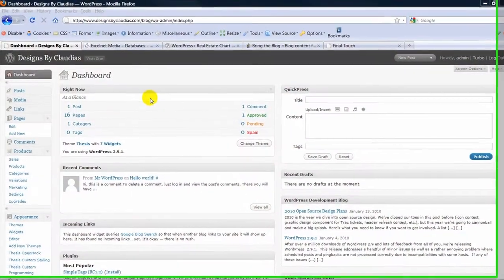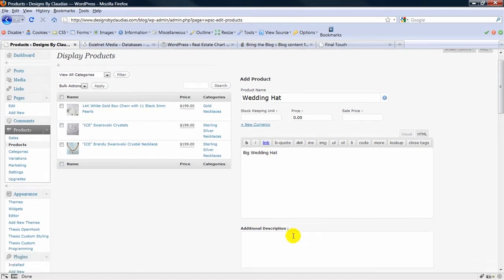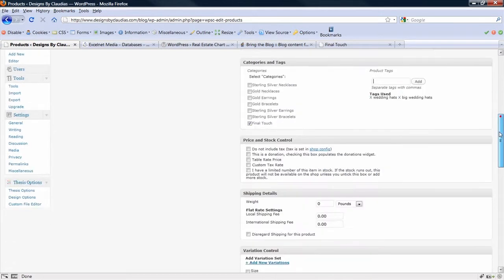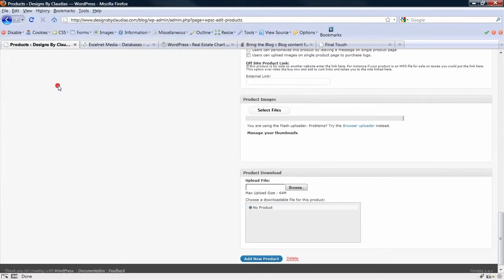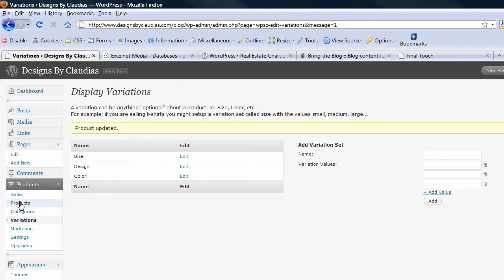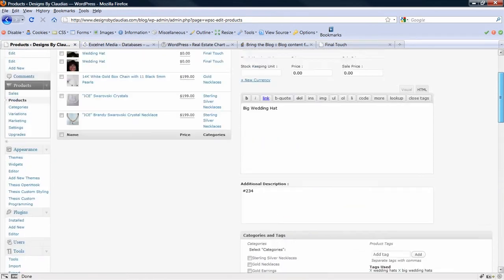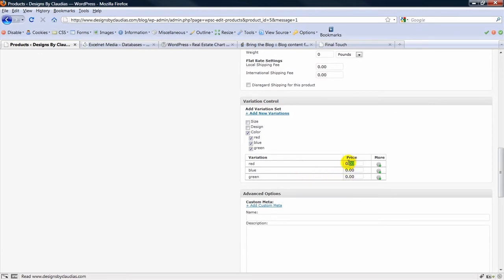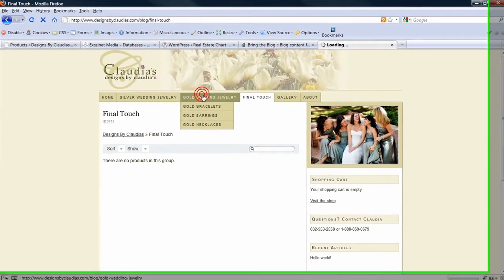WordPress Shopping Cart Tutorial WP Shopping Cart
This is a WordPress video tutorial on how to add a product to WP Shopping Cart plugin for WordPress